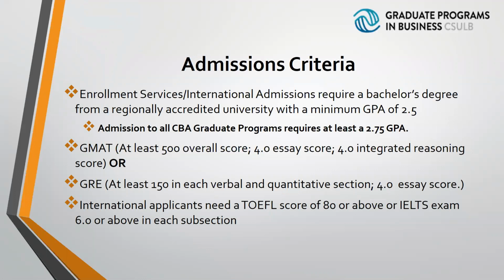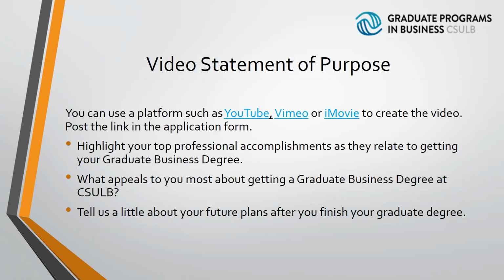Apply to CSULB College of Business Graduate Programs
Tutorial to apply to the CSULB College of Business Graduate Programs